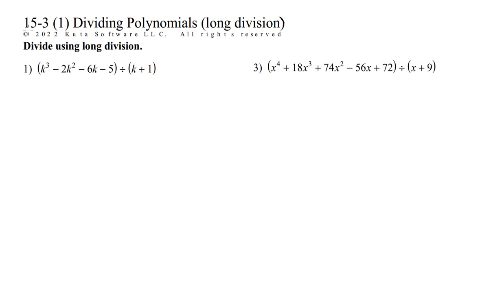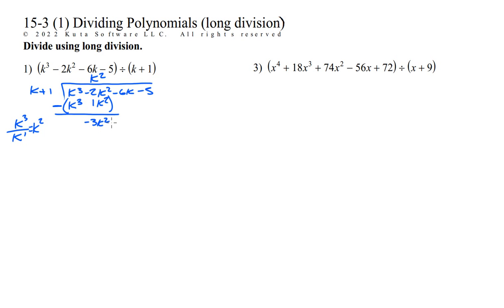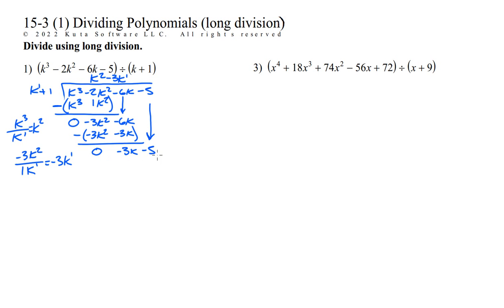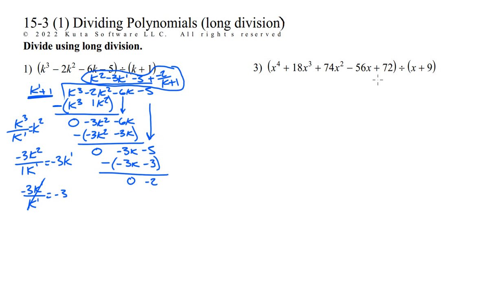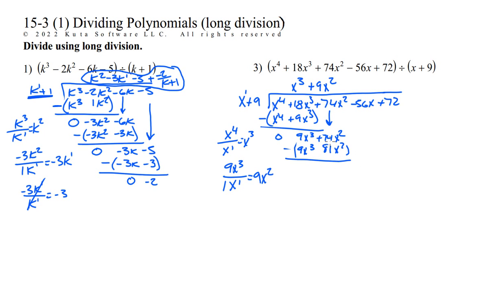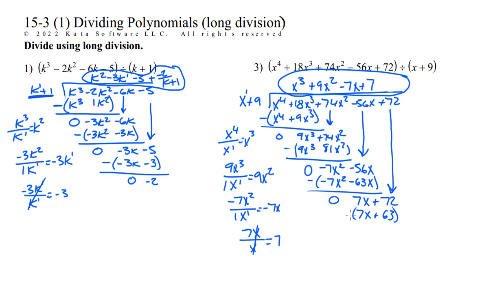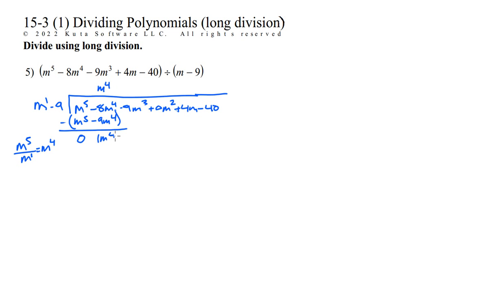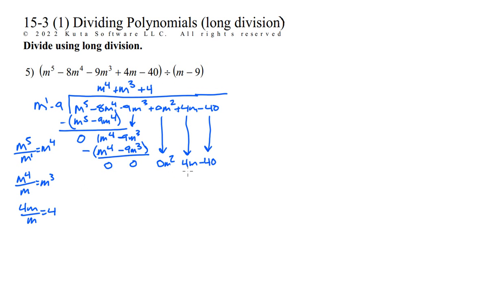15-3 (1) Worked Problems